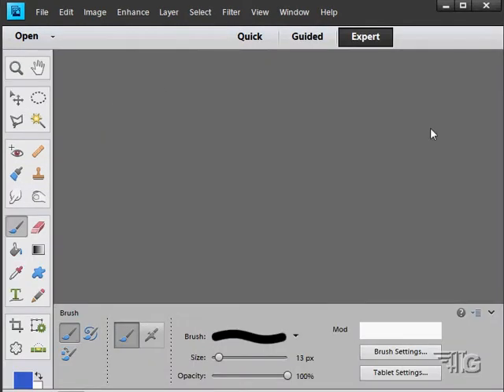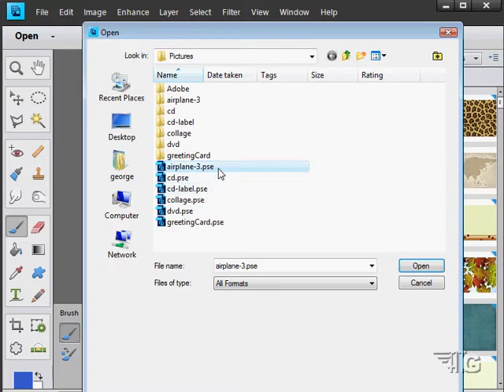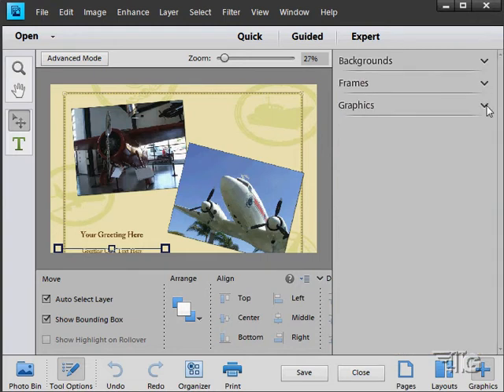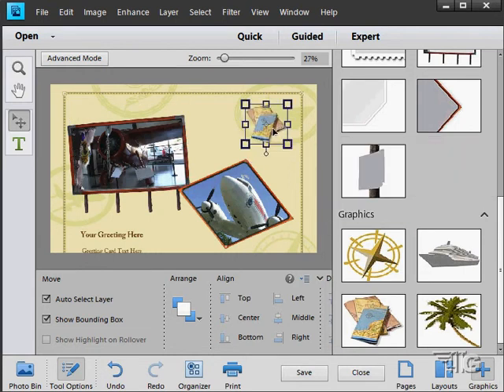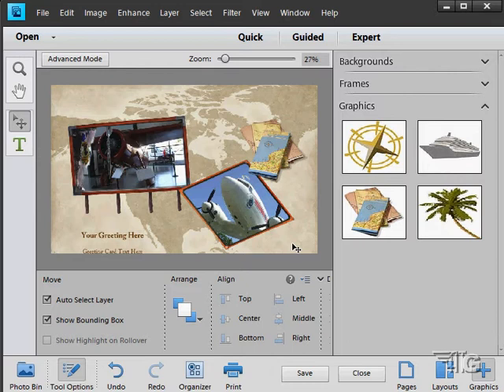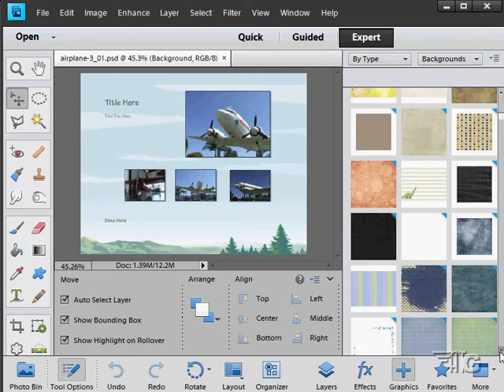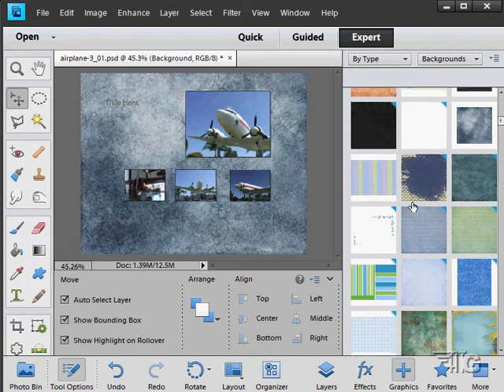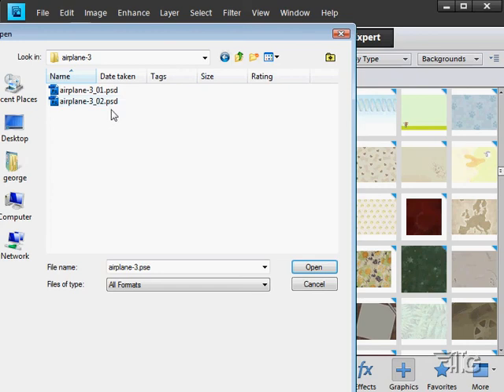How To Change a Background in Adobe Photoshop Elements 11 12 13 14 15 Effects Tutorial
Adobe Photoshop Elements Backgrounds Tutorial.  How select and change background images in Photoshop Elements.

This tutorial is just one of 229 videos in my Adobe Photoshop Elements 11 Tutorial Video Set.

Our Training Course Includes Download Access to:
All of the Photos used in the course
All of the Project Files used in the course

And only available with our Online Training:
20 Hi-Res Background Images
100 People Photos

In The Photoshop Elements 11 Course I Show You:

▪ Using New Basic and Advanced Modes
▪ Using the Curved Text Tools
▪ Using Photomerge Exposure for Perfectly Exposed Pictures
▪ How to Create a Photo Book